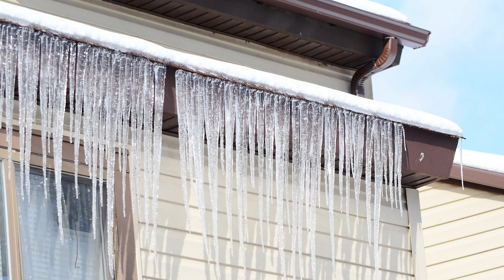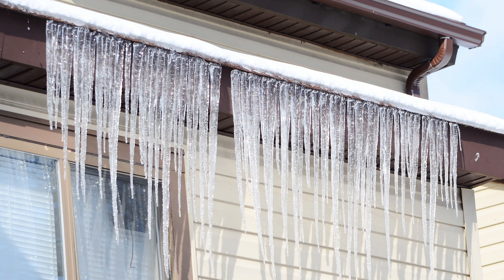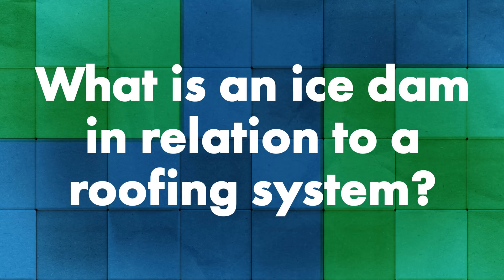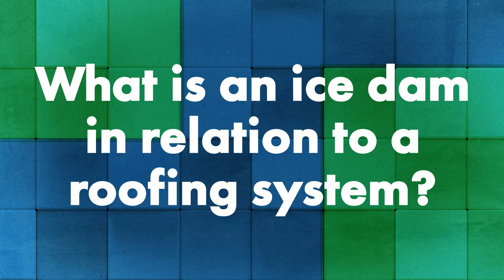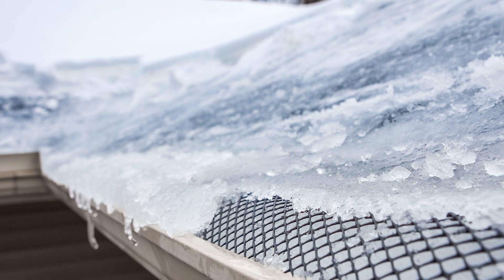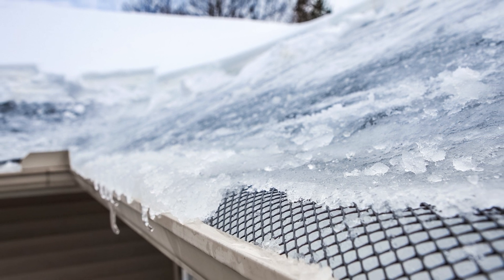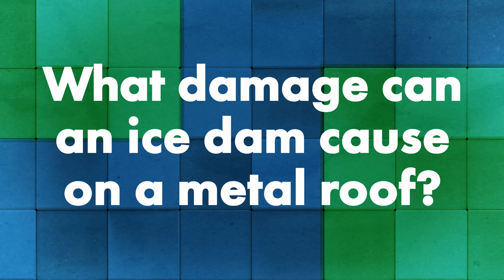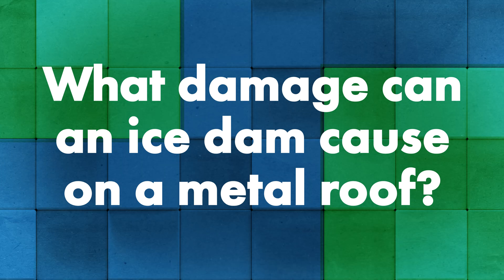What Are Ice Dams and How Do You Prevent Them on Your Roof?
What are ice dams and how do you prevent them from damaging your roofing system?

In freeze/thaw climates, ice dams commonly build up on the eaves of homes, and they can do some serious damage to the roof, fascia, and gutters. In today's Q&A Monday, Dave Stubbs from Sheffield Metals joins Thad Barnette to explain what ice dams are, discuss how to prevent ice dams from building up, and share some tips on how to repair and remove the ice before it does damage.

Topics covered:
►Intro 00:00
►What is an ice dam in relation to a roofing system? 1:04
►What damage can an ice dam cause on a metal roof? 3:18
►How can ventilation or bad installation cause ice dams? 4:42
►Does roof type matter in regard to ice dams? 10:17
►How do snow guards on a metal roof impact ice damming? 11:46
►What should a homeowner do when they notice ice damming? 13:28